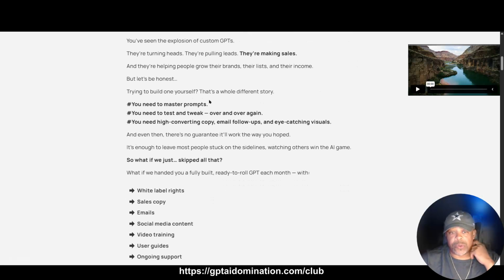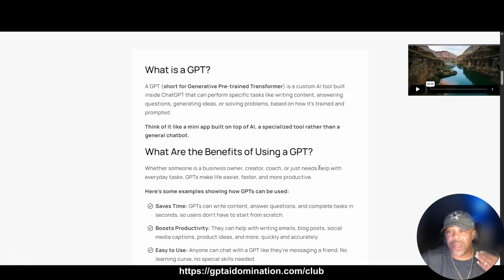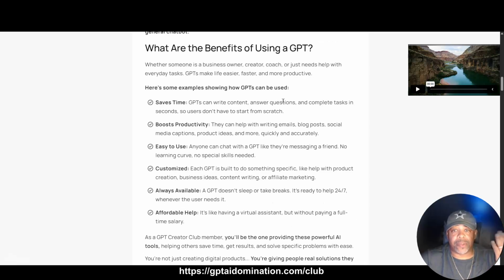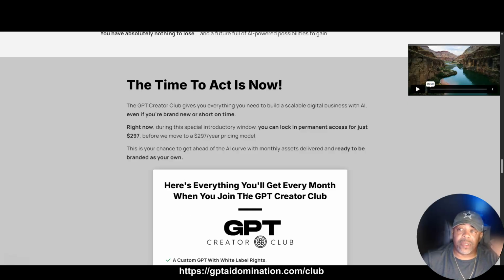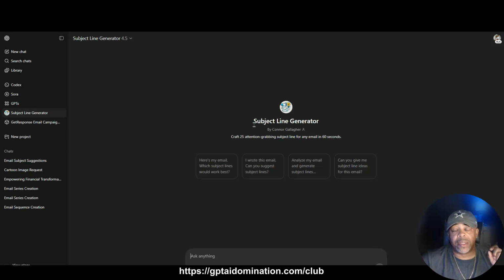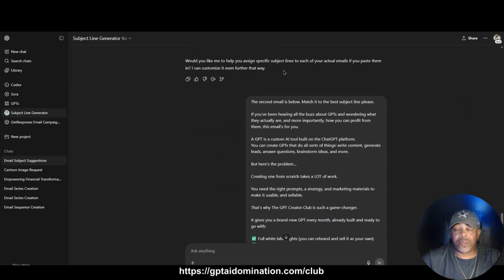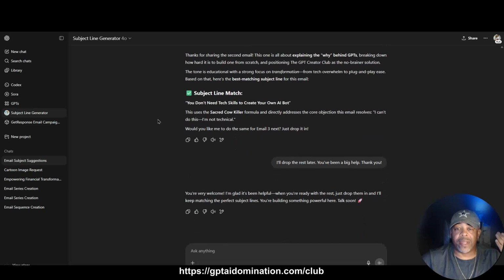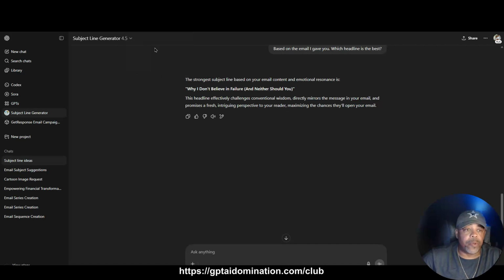The GPT Creator Club Review - CREATE Your Own AI Chat Bot From Scratch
The GPT Creator Club Review - How To Build a AI Chat Bot Full Tutorial NOW!

The GPT Creator Club Review! Watch this how to build a AI chat bot from scratch full tutorial video, we'll show you a simple way to create an AI bot.

Whether you're a beginner or an experienced developer, this AI chatbot tutorial will guide you through the process of building your own AI bot from scratch.

So, let's get started and create your own AI bot from scratch!

0:00 The GPT Creator Club Review - How To Build a AI Chat Bot Full Tutorial
2:54 The Benefits Of Using A GPT
4:24 What It Cost To Get A GPT Created
5:53 GPT Creator Club Bonuses
6:36 How Much GPT Creator Club Cost
7:57 Inside look of Chat GPT
13:20 How To Use GPT Creator Club Subject Liner Generator

*INCOME DISCLAIMER: This website and the items it distributes contain business strategies, marketing methods, and other business advice that, regardless of my own results and experience, may not produce the same results (or any results) for you. Richard Hairston, Funnel Team make absolutely no guarantee, expressed or implied, that by following the advice or content available from this website or video you will make any money or improve current profits, as there are several factors and variables that come into play regarding any given business. Primarily, results will depend on the nature of the product or business model, the conditions of the marketplace, the experience of the individual, and situations and elements that are beyond your control. As with any business endeavor, you assume all risk related to investment and money based on your own discretion and at your own potential expense.